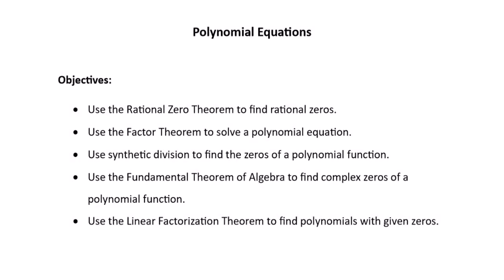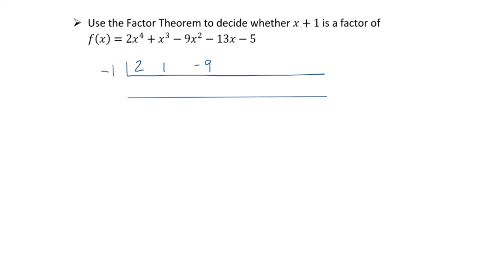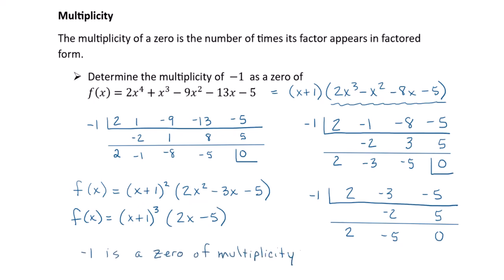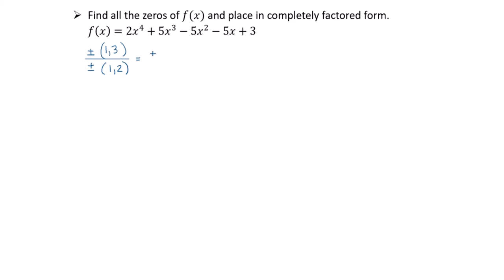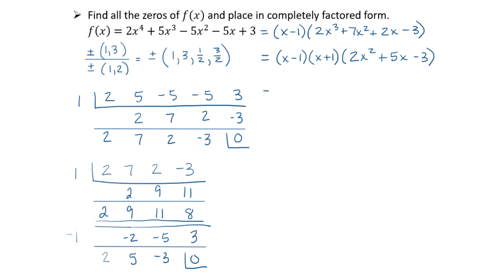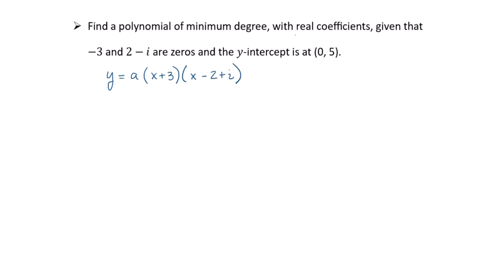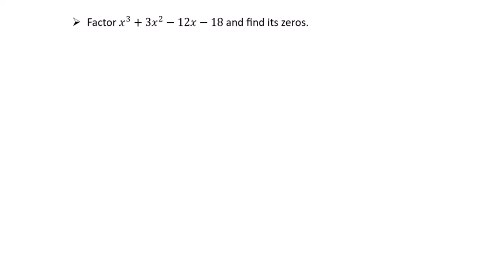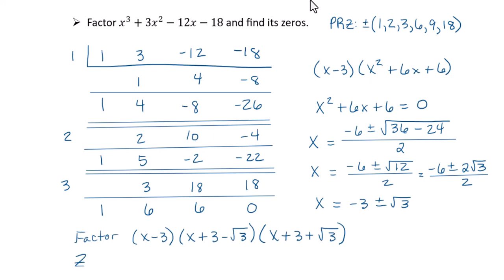3.3 Polynomial Equations